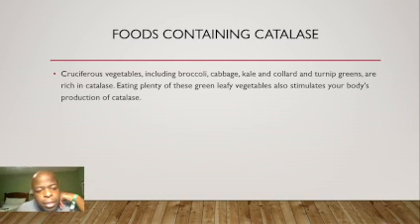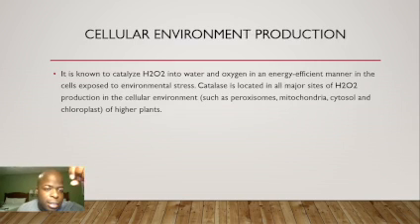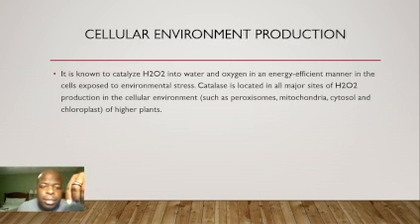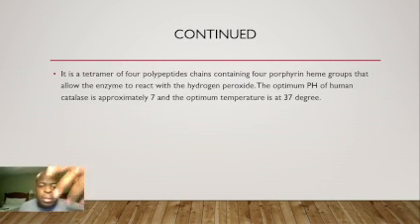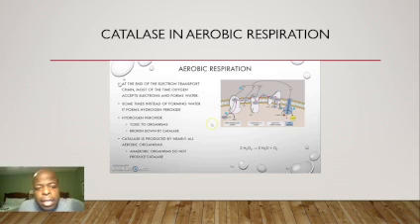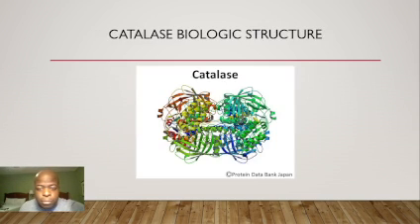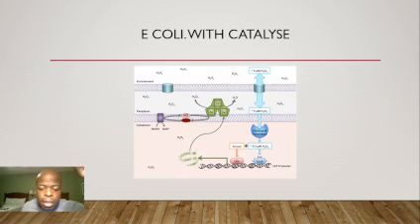Cellular enzyme catalase for respiration video presentation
enzyme presentation